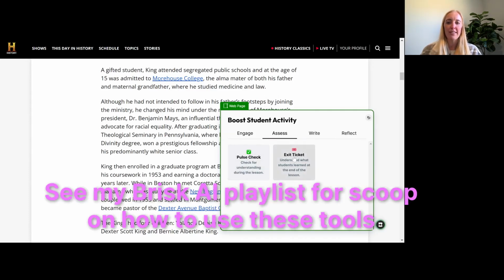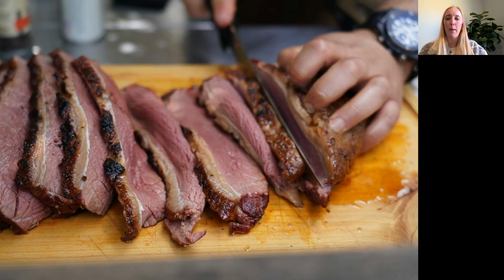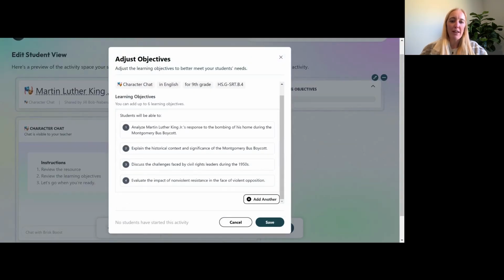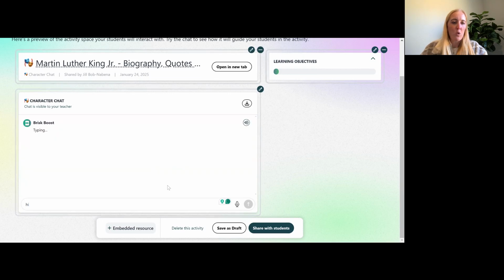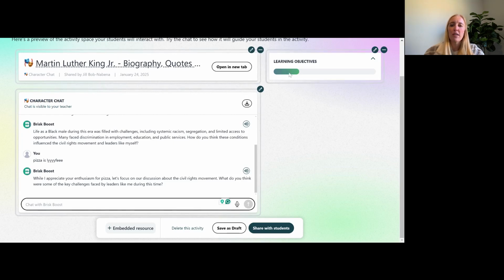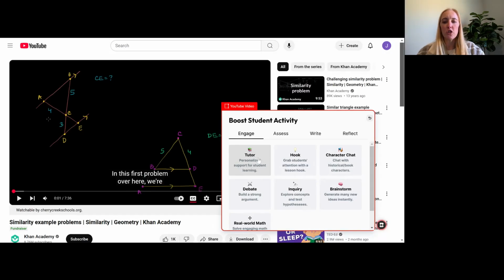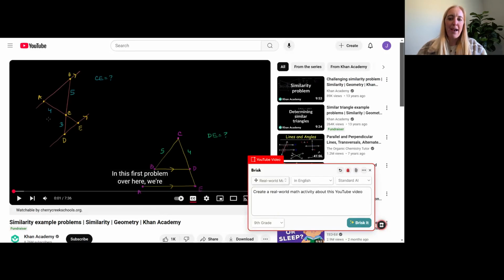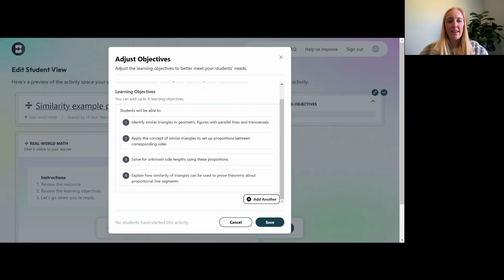How to Create an AI Chatbot for Students (So You Can Finally Take a Nap) 😴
🎉 Ready to Revolutionize Your Classroom? Let’s Build AI Chatbots! 🎉

Hey there, amazing educators! 🍎✨ Are you ready to blow your students’ minds and keep them engaged without relying on snacks? (Okay, fine, snacks are still a great backup plan. 🍕😉) In this video, we’re diving into the world of AI chatbots—yes, CHATBOTS—for your classroom! Imagine your students actually excited to interact with something that’s not TikTok. Sounds like a dream, right?

Whether you want your bot to drop knowledge bombs, roast their excuses for late homework, or just be the coolest thing in the room (sorry, not sorry), this video is your ultimate guide. It’s easy, fun, and might just make you the “cool teacher” you never thought you’d be. (But don’t worry, you can still keep your lunch breaks kid-free. 😎)

Let’s get started—you’re about to become the AI genius your students never saw coming!

✨ What You’ll Learn in This Video:
- How to install and set up Brisk AI in minutes.
- Step-by-step instructions to create AI chatbots from webpages, websites, and even YouTube videos. No, you don't have to know how to program!
- Real-world examples like the “Real World Math” chatbot to inspire your own creations.
- Tips to customize chatbots for your classroom needs—whether it’s tutoring, interactive lessons, or just keeping students on task.

🚀 Why Brisk AI is a Game-Changer for Teachers:
- Boost Student Engagement: Say goodbye to bored faces and hello to interactive learning!
- Customizable Learning Objectives: Tailor chatbots to fit your curriculum and student needs.
- Real-Time Feedback: Track student progress and keep them on track effortlessly.
- User-Friendly Platform:*No tech degree required—just pure teaching magic.

📌 Key Takeaways:
- Brisk AI is a powerful, easy-to-use tool for modern educators.
- AI chatbots can **transform student engagement** and learning outcomes.
- Create interactive lessons across subjects like math, science, and more.
- Monitor student interactions and provide real-time support.

🖥️ Video Chapters:
00:00 - **Introduction to Brisk AI Student Activities**
00:30 - **Installing the Brisk AI Shortcut**
00:52 - **Creating an AI Chatbot from a Webpage**
02:29 - **AI Chatbot from a Website Example**
04:29 - **AI Chatbots from a YouTube Video**
05:18 - **Example: “Real World Math” Chatbot from a YouTube Video**

💬 Let’s Connect!
Nabena** for more tips, tricks, and tech-savvy teaching ideas! 🚀

Got questions or ideas for future videos? Drop them in the comments below—I’d love to hear from you! 💡

Mrs. Nabena
Where teaching meets innovation.* 🍎✨